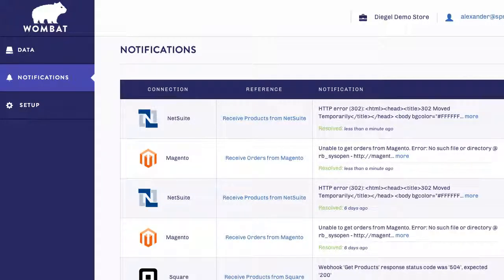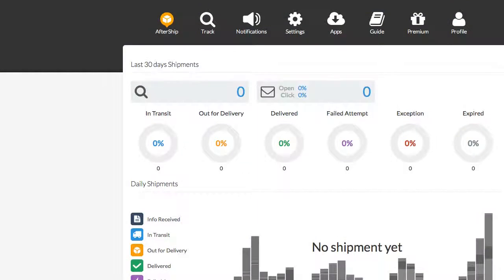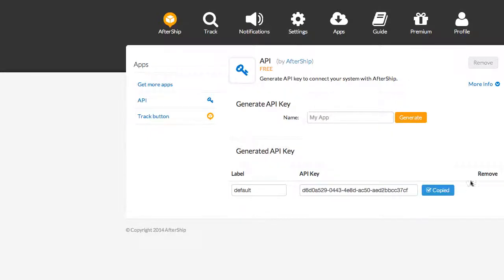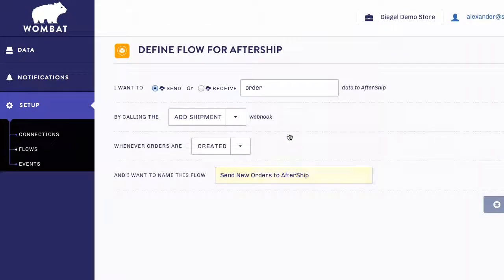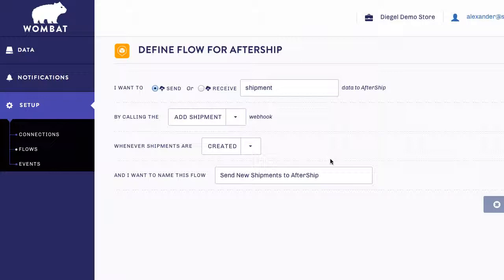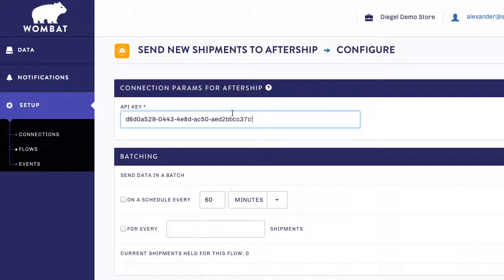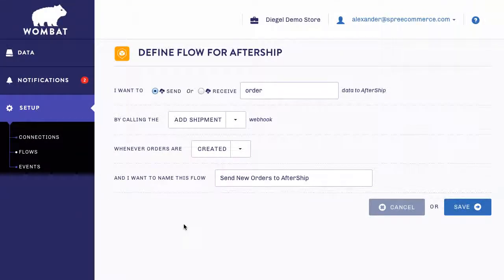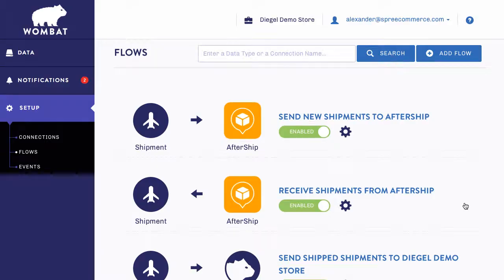How to Connect AfterShip to Wombat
Wombat is your automated ecommerce integration platform. In this screencast, we will show you how to get started with your AfterShip integration.